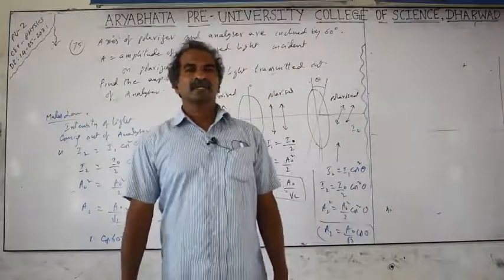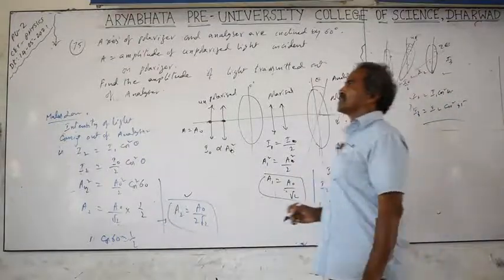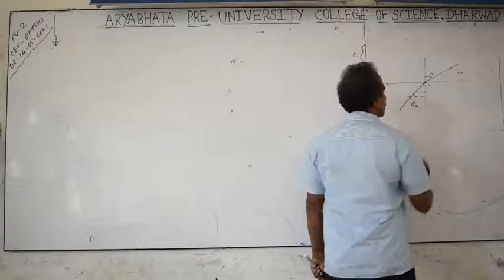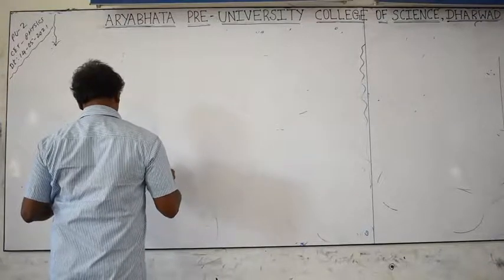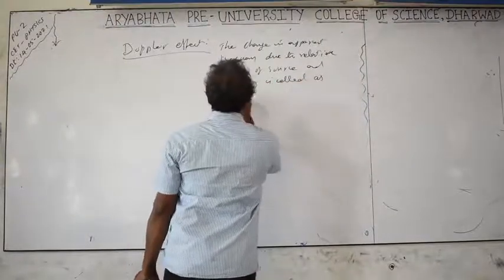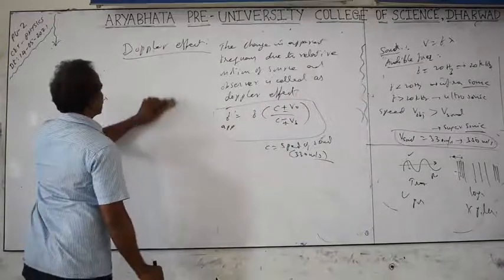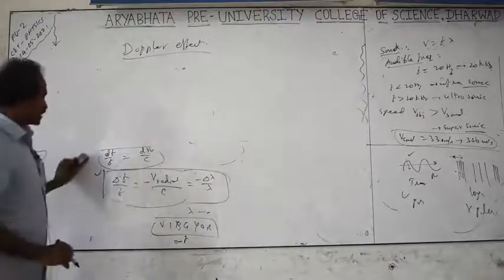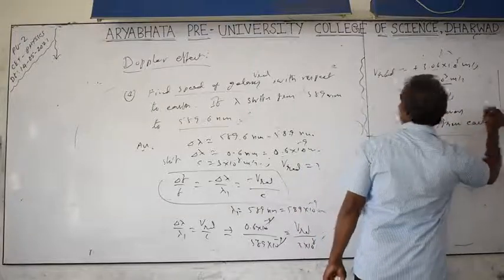PART 07 ARYABHATA PU SCIENCE COLLEGE DHARWAD CET wave optics PROF SHANKAR SIR